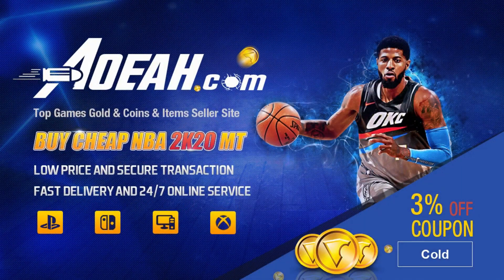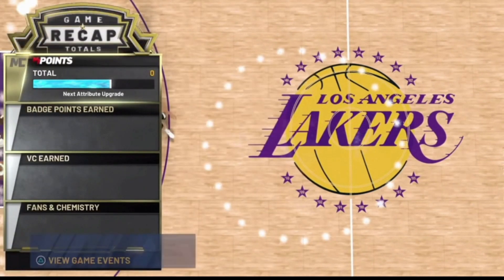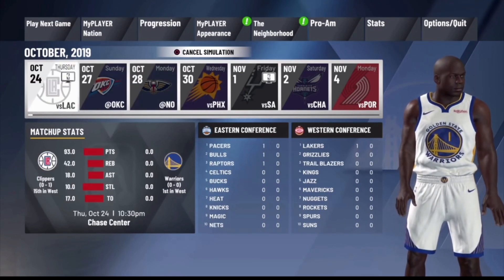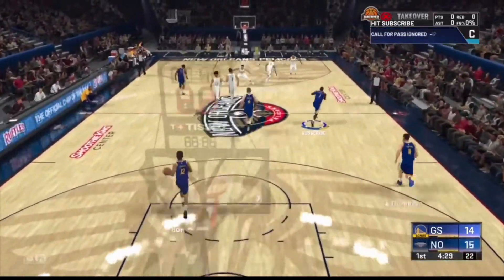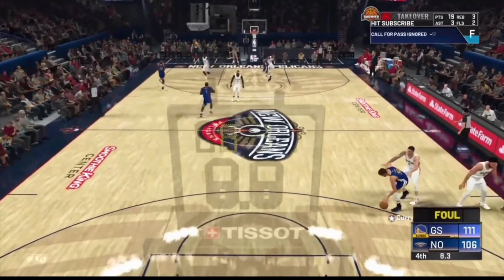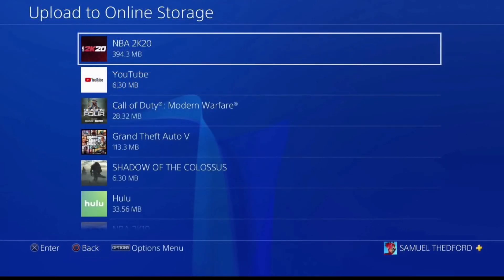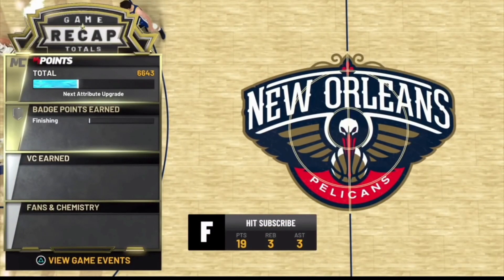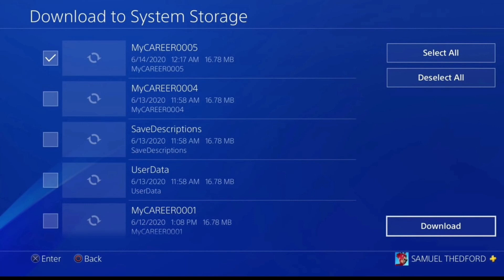*NEW* NBA 2K20 INSTANT BADGE GLITCH! NEW BADGE GLITCH IN NBA 2K20! BEST BADGE GLITCH 2K20!